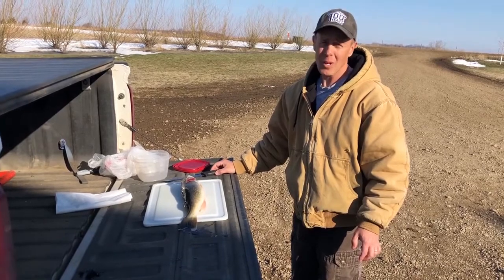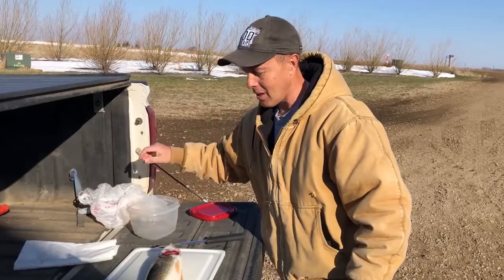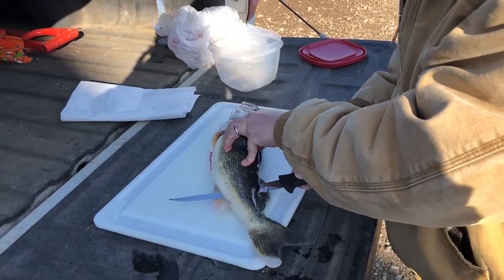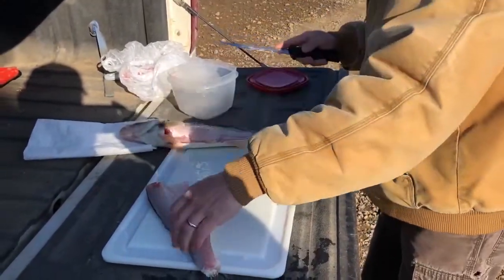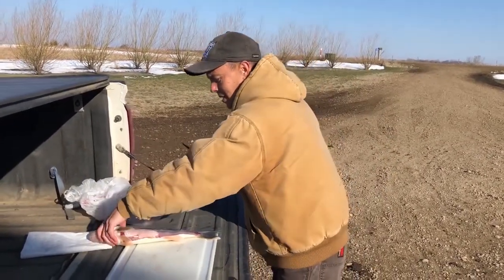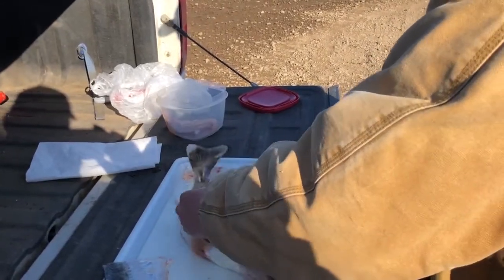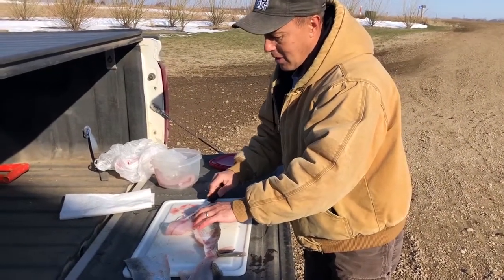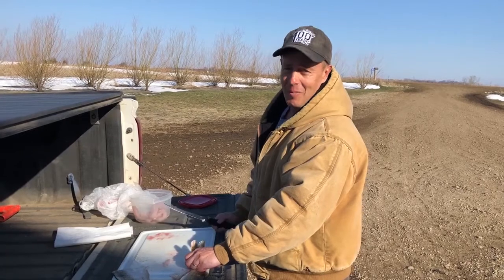Fileting a Walleye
Learn how to filet a walleye with a filet knife.